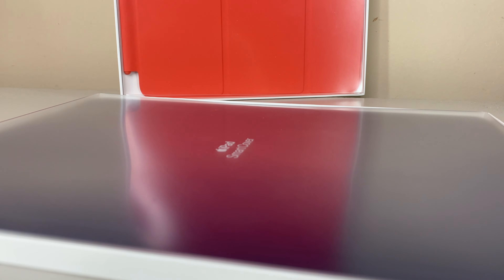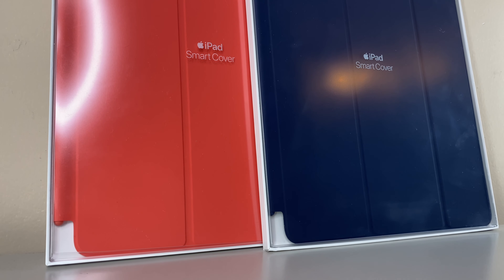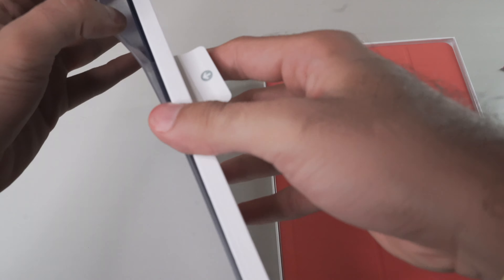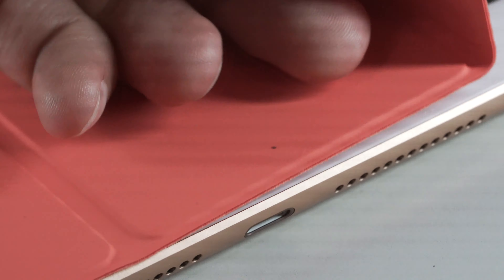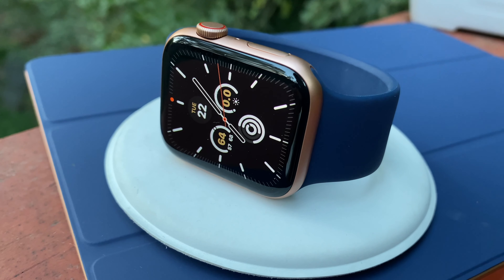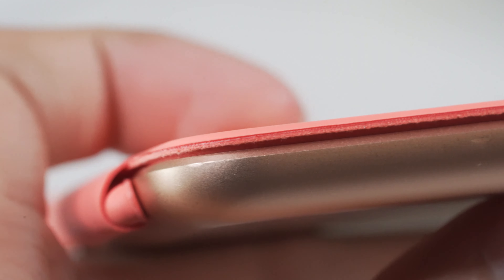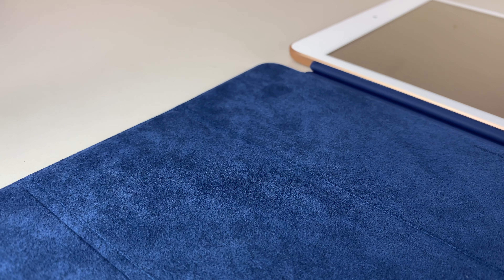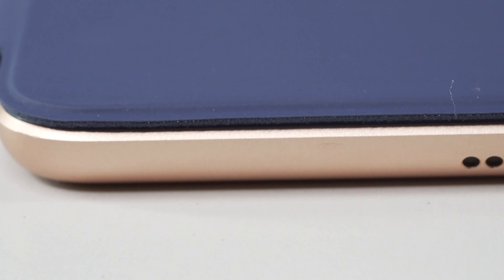Apple Smart Cover for iPad 8th Generation 10.2" - Unboxing & Review + NEW COLORS!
being one of my favorite iPad accessories, I had to showcase some of the new colors. The tri-fold design of the smart cases designed for the new ipad 8th gen allows users to prop up the iPad and consume content or type way. It's a great accessory but priced at $49, it can be a fit hard to justify especially with no back protection.